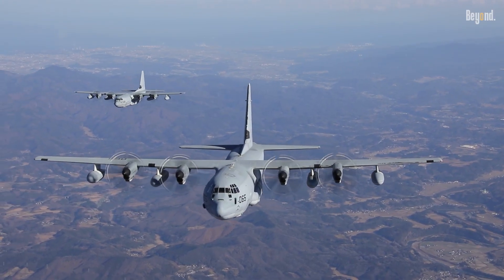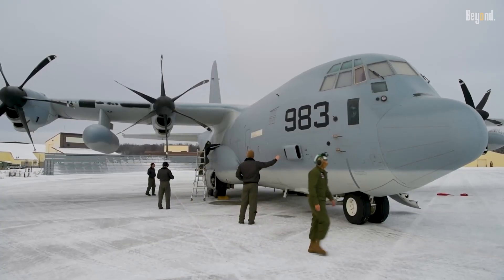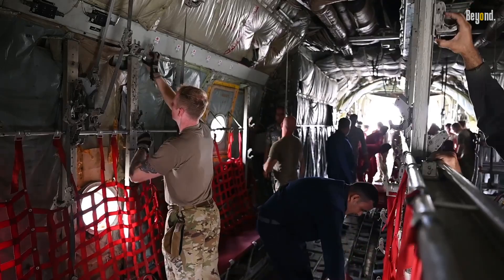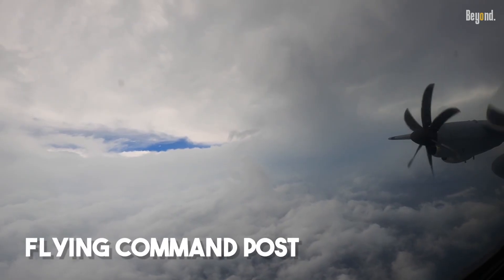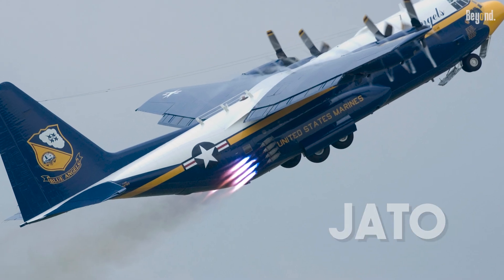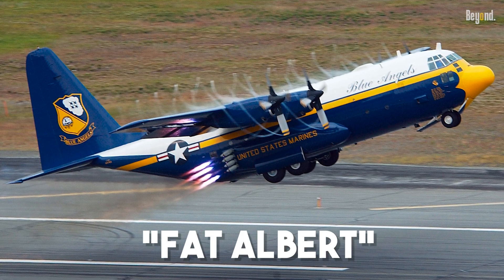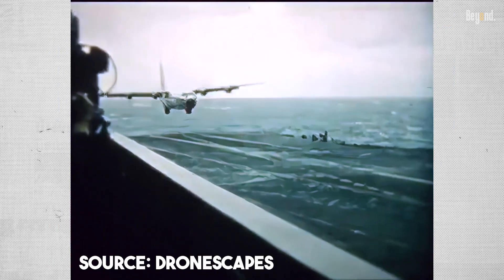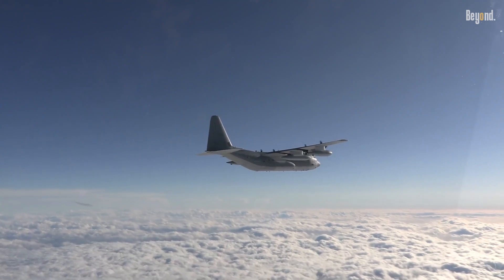Many Things You Didn't Know About This Legendary Propeller Plane - C-130 Hercules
While its primary mission is hauling troops and gear, the C-130 airframe has been adapted for some truly wild jobs.
In 1963, a KC-130F, without any arresting hook or special modifications, successfully landed on, and took off from, the deck of the USS Forrestal. The pilots performed 21 unassisted landings and takeoffs, proving that this giant could operate from a carrier to resupply it at sea.

Credit Footages:
DroneScapes
mzo
Jan Tomášek
Lockheed Martin
Dvids